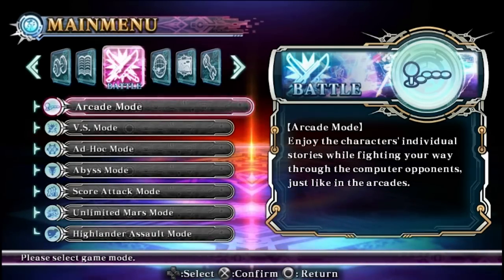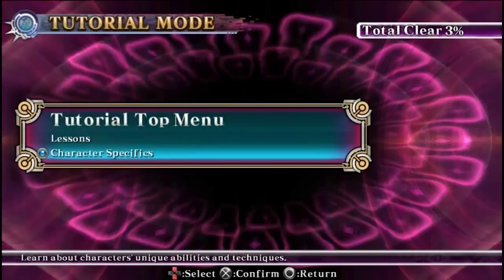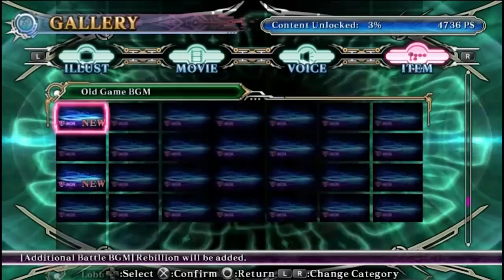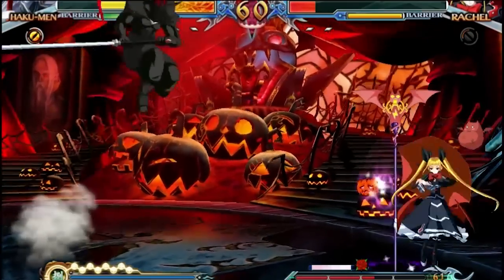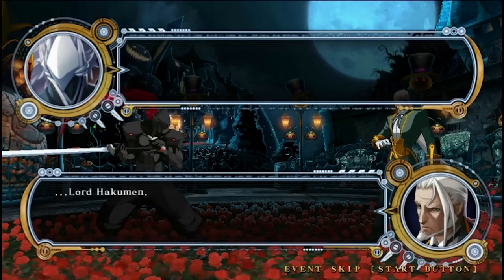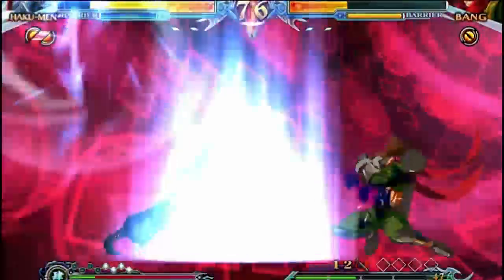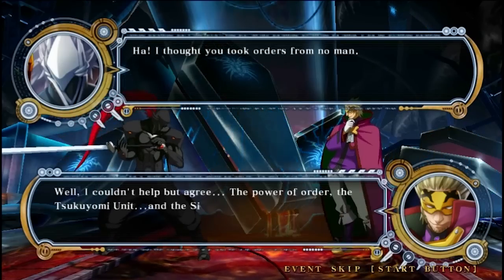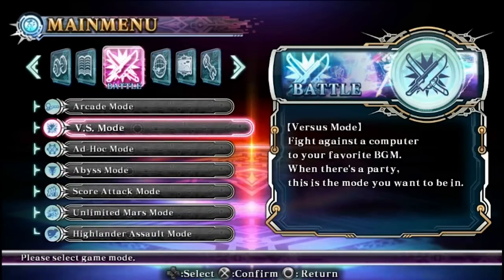BlazBlue: CHRONOPHANTASMA Extend Vita Gameplay